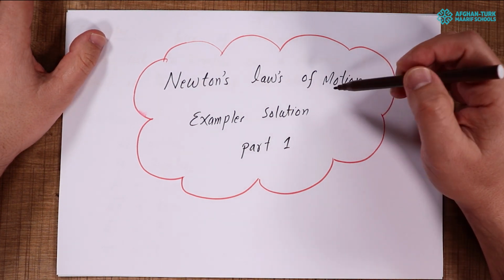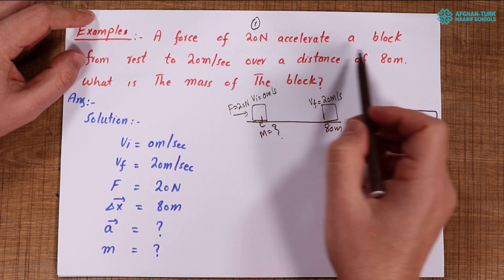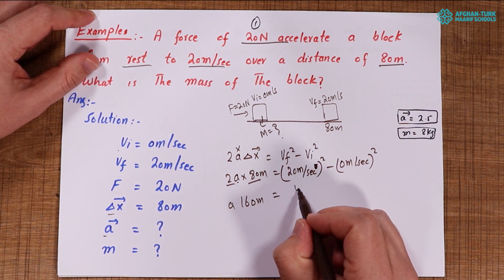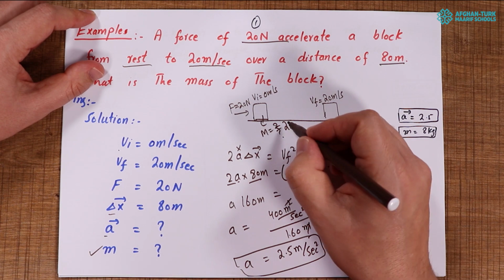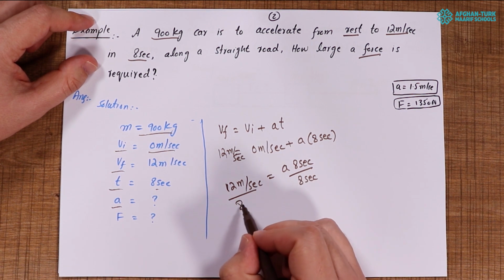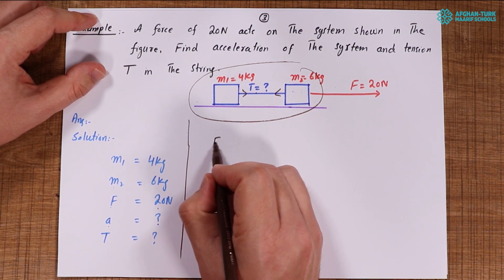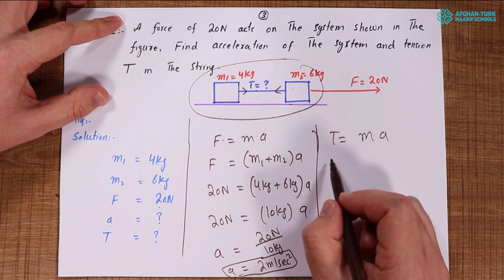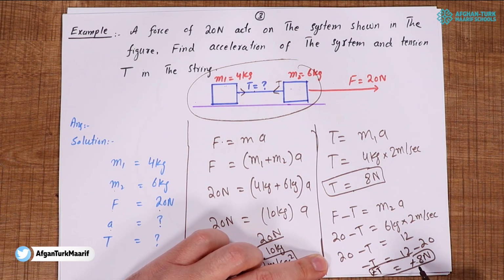Physics 11 | Newton's Laws of motion Part 1